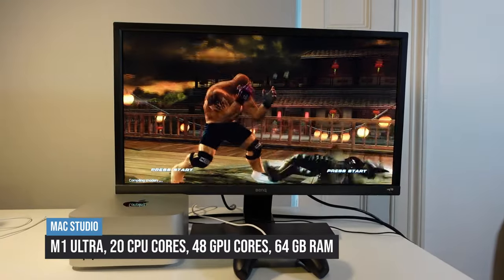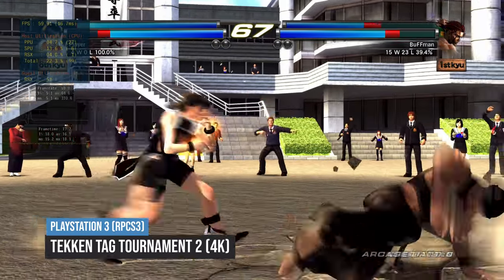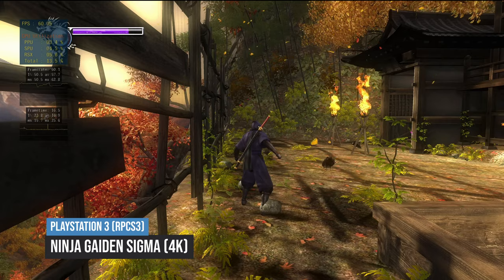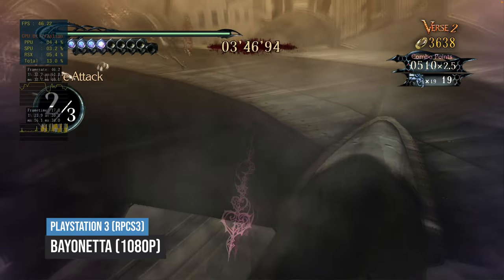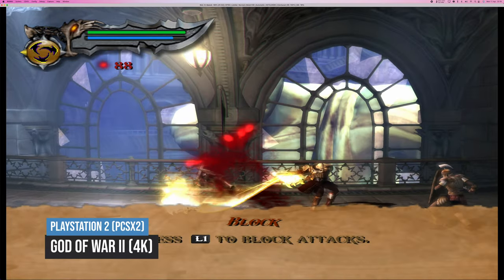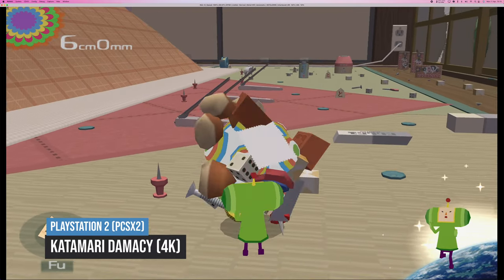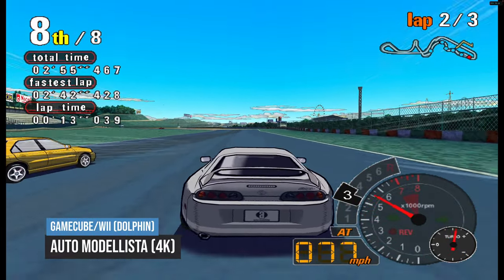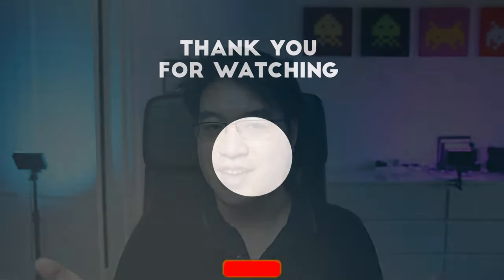Testing RPCS3, PCSX2 and Dolphin on the M1 Ultra! God of War 3, Uncharted, Demon's Souls, Persona 5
This is a video testing out higher end game emulators on M1 Ultra with 20 CPU cores, 48 GPU Cores and 64 GB RAM. We focus mostly on higher end systems including PlayStation 3, PlayStation 2 and GameCube/Wii games. The emulators are still in early stages of development but progress is very promising. Hopefully this will show developers that there is interest in higher end emulation on the M1 Mac and we'll get ports of emulators like Yuzu and Cemu on macOS in the future.

► Timestamps:
00:00 High end emulation on M1 Mac
00:35 Tekken Tag Tournament 2 (4K)
01:23 Demon's Souls (4K)
01:52 Persona 5 (4K)
02:21 Ninja Gaiden Sigma (4K)
02:49 Uncharted (720p)
03:27 Bayoneta (1080p)
03:48 God of War 3 (720p)
04:43 God of War 2
05:35 Shadow of the Colossus
06:05 Katamari Damacy (4K)
06:24 Rogue Squadron II (4K)
06:51 Auto Modiista (4K)
07:11 State of emulation on M1 Mac, Yuzu, Cemu

► My Recording Setup:
►► My equipment: